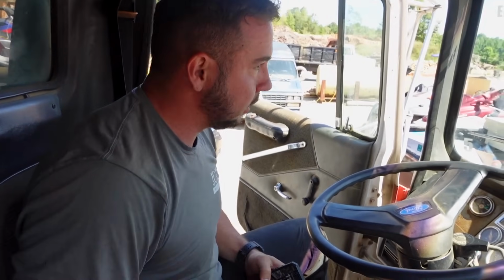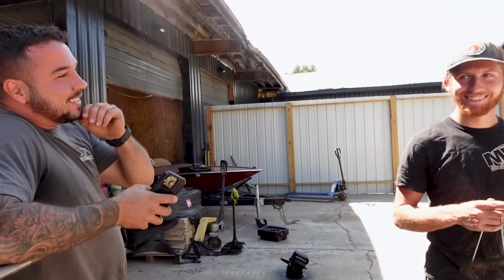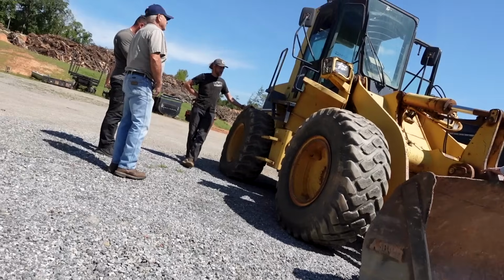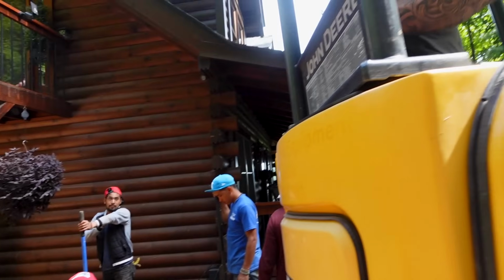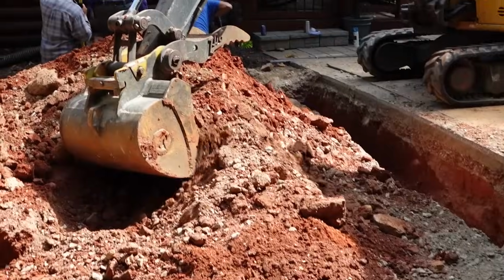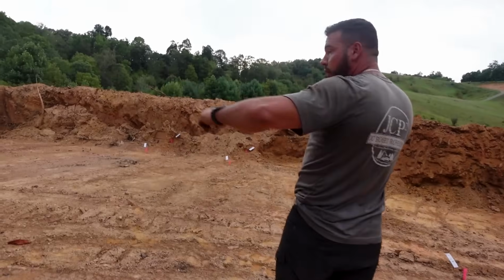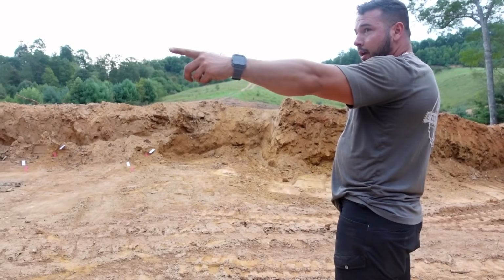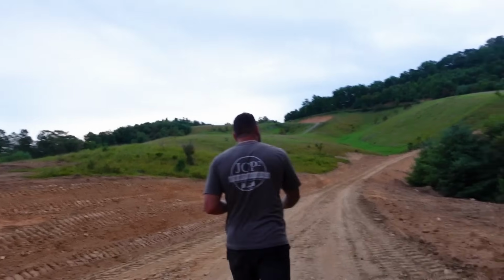Moved The House Site AFTER Our Basement Cut | We're Done With This Job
Join me on-site as we kick off a new garage build by digging footings and hauling dirt and asphalt back to our shop. After checking in with our mechanic to make sure everything's running smoothly, I head back to the job to keep things moving.

Later, I visit our West Jefferson total site prep project for the final day, where we wrap up by removing the skid steer. Unfortunately, I was disappointed with the crew's finishing work that day, and to top it off, I find that the surveyor had pinned the house site in a completely different location than planned. 😅

Hit that like button if you enjoy the real-life ups and downs of the job site, and don’t forget to subscribe for more behind-the-scenes action and pro tips from the field! 👍

🛠️ Get Reminders for the Group Calls Every Tuesday Night at 7CT/8ET